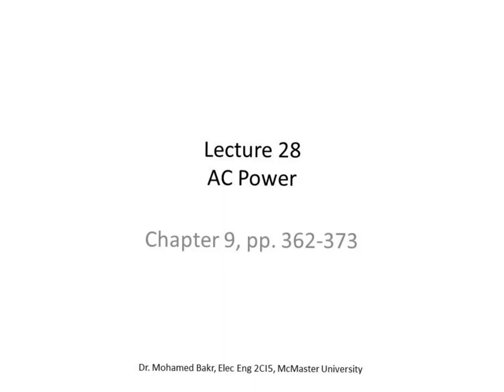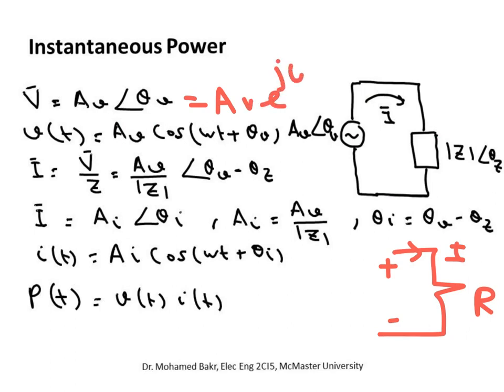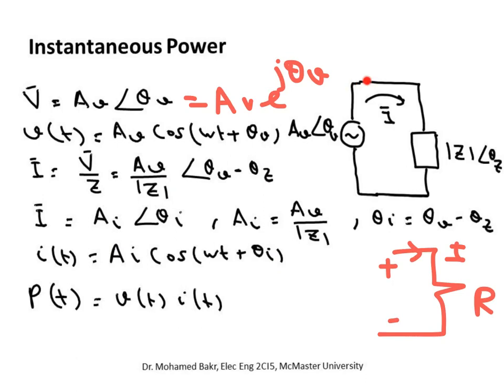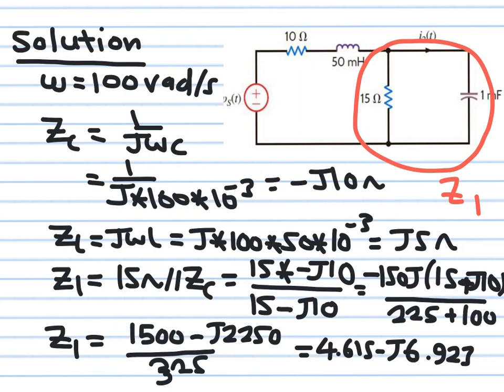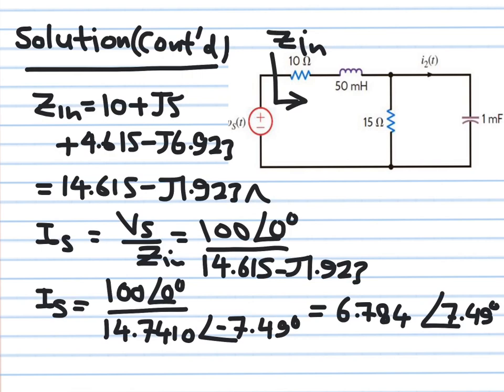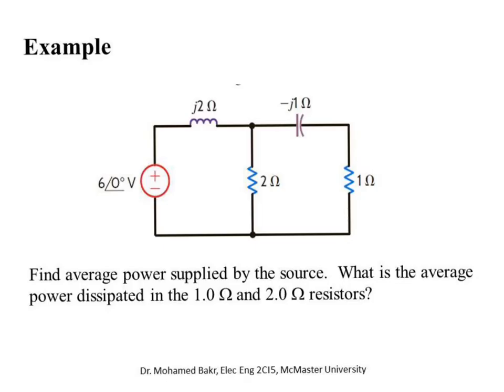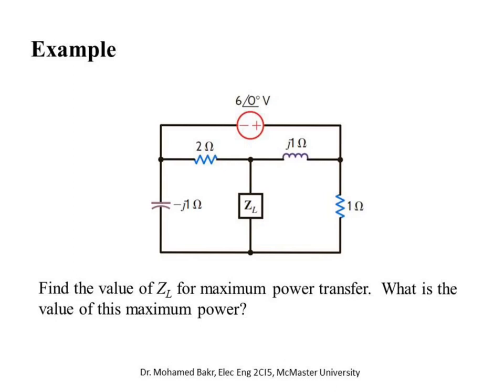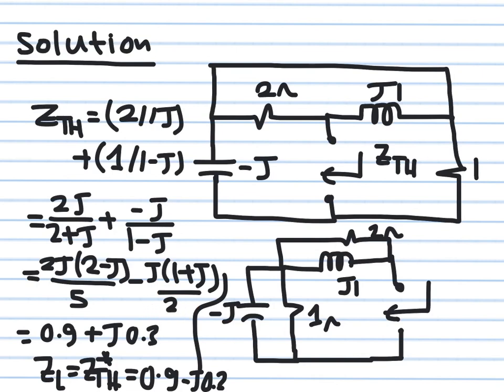Elec Eng 2CI5: Lecture 28, AC Power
AC Power